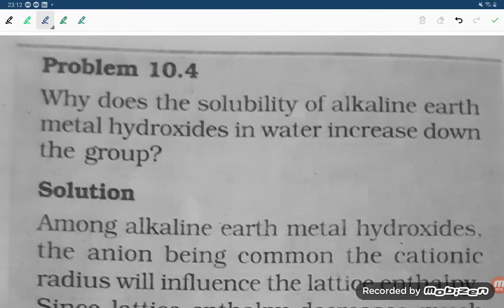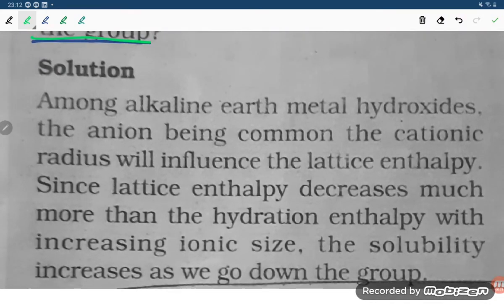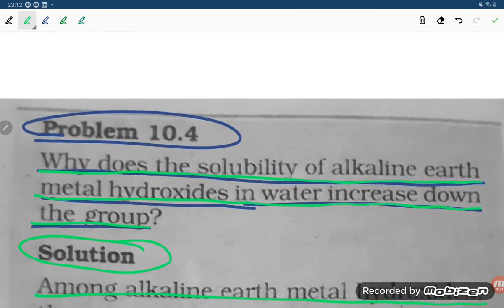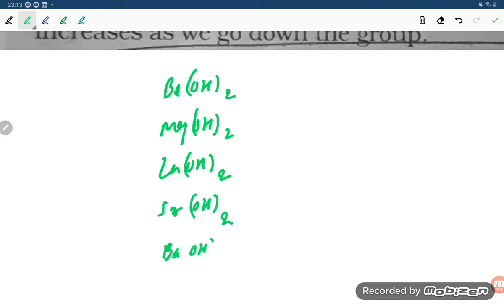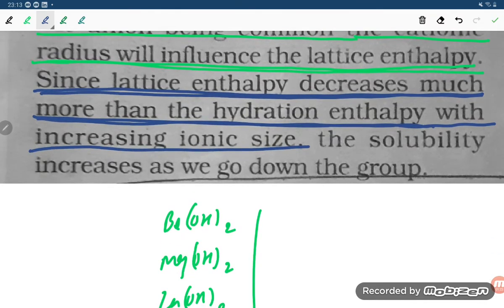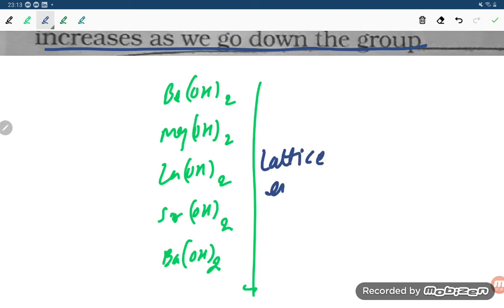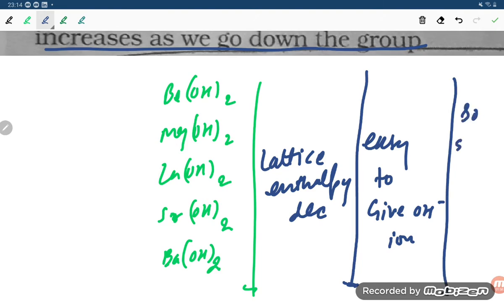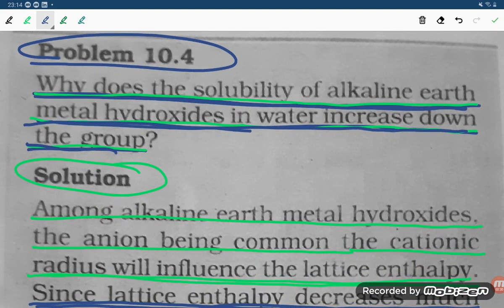why does the solubility of alkaline earth metal Hydroxide in water increases down the group